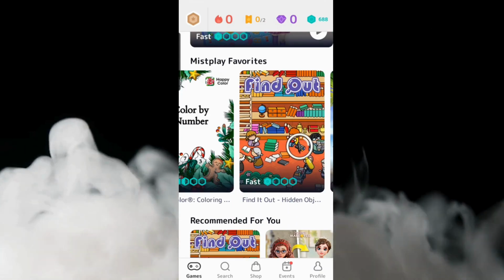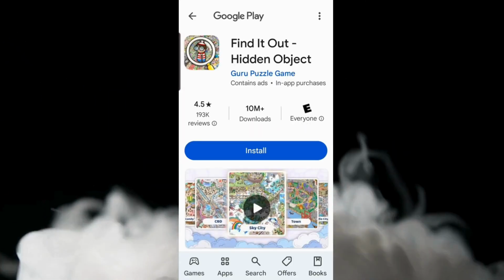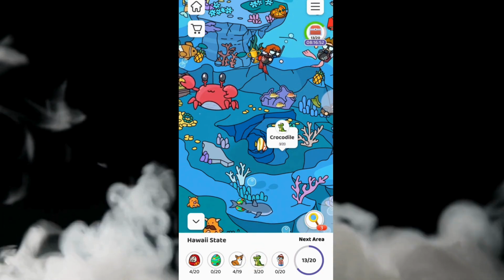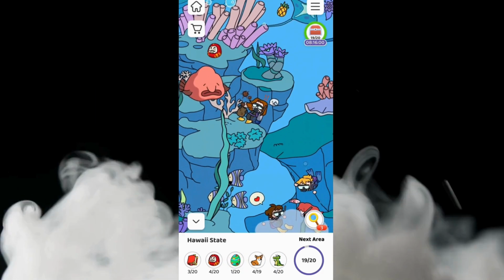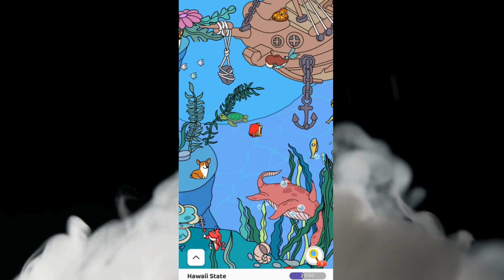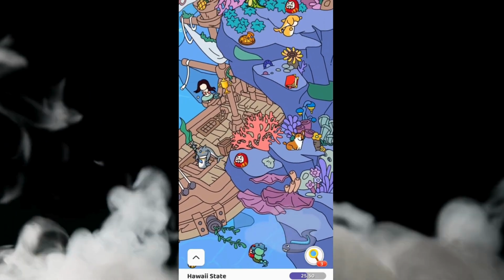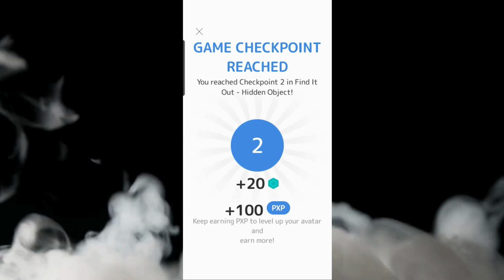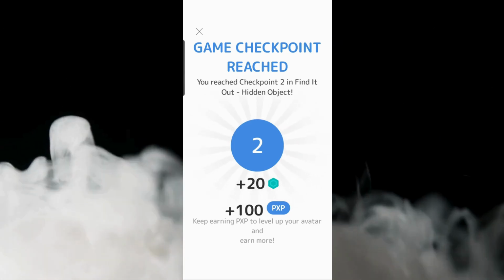Earn While You Play Find It Out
Find It Out is a game in Mistplay, which has a unit multiplier of 1. The unit multiplier indicates how many units you will earn when you reach various checkpoints. The higher the unit multiplier, the more units you will earn.

The game is simple. Find various objects hidden in the sea.